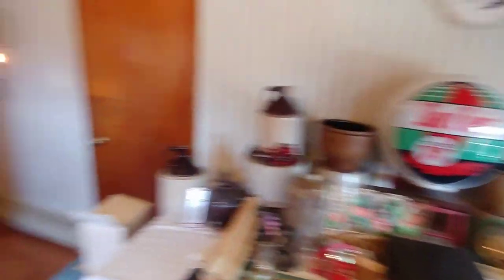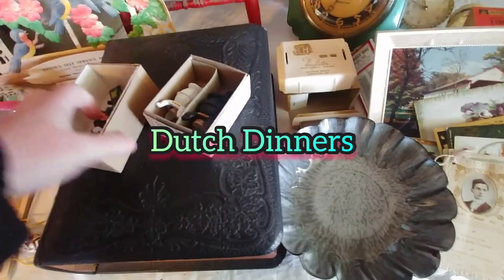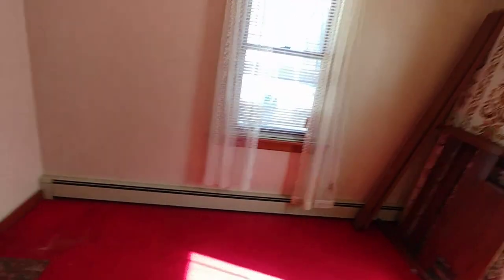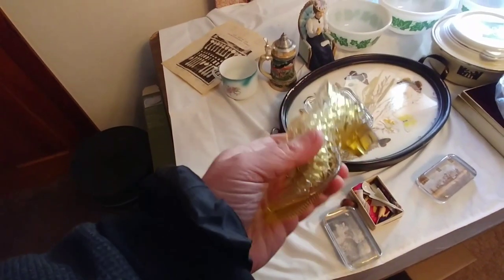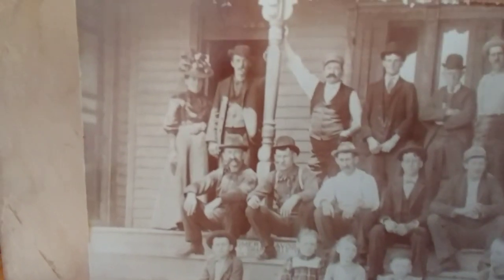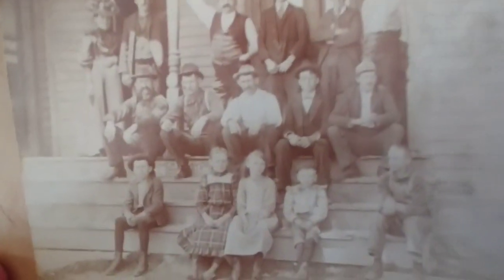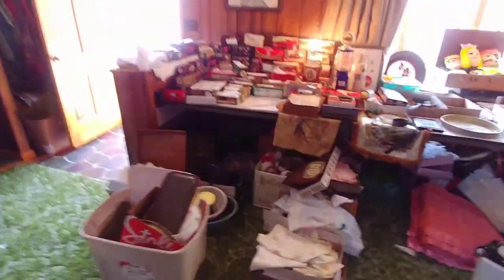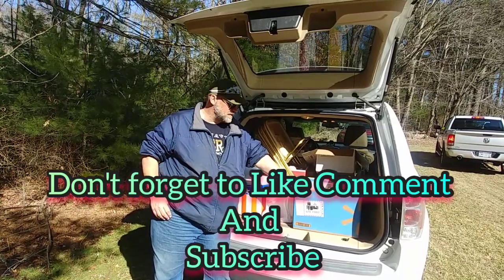It's Auction Season /Walk with Me through an Estate Sale.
Let's walk through a Auction Estate Sale

Rats Stash YouTube Page is Fun Filled videos of Shopping at Flea Markets for resell on EBay and Other reseller pages.

Times are tough for so many right now and work is hard to find. We can show you another way to make extra money in your own home, and with things you can purchase at a thrift store or a yard sale.

You can take that $1.00 and turn it into $4.00, that's the kind of return we want to show you how to get!

Our page also and will always support Small business.  Our favorite thing to do is highlight small antique stores, gift shops and thrift stores in our community.  Think outside the big box stores, and shop small businesses.

I promise you will find unique items and you will have a wonderful experience from Owners at a small business because they are 100% invested in you as their customer.  Small business owners are the hardest working people you ever will meet.

Me and Todd log numerous hours building our small business store...too many hours to count and we love evdery minute of it.

We are asking for your support at this time

🐀EBay page RatsStash

Rats Stash

( inside Fenstys Indoor Flea Market)

20 N 3rd Street Bally Pa 19503

We hope we can count our your support.

Rats Stash

Renee And Todd

Your Friendly Treasure Hunters

Renee and Todd

Rats Stash  🐀🐁